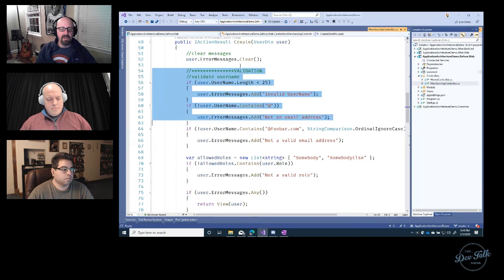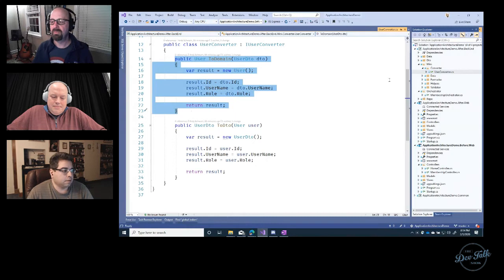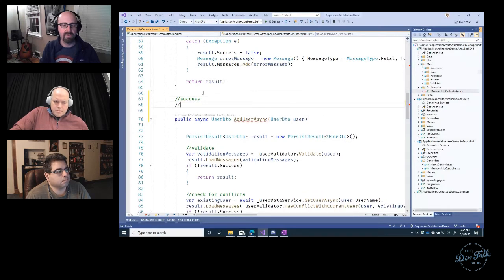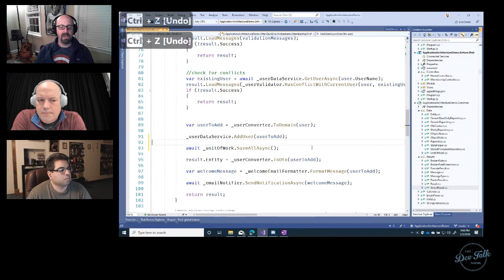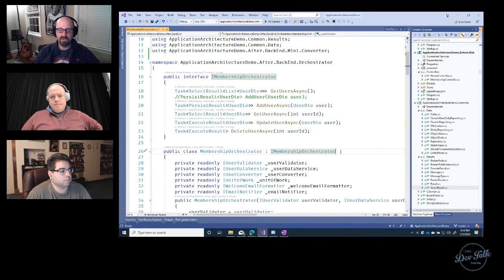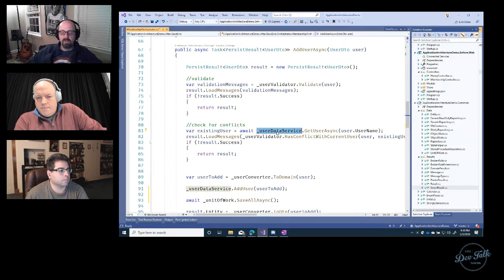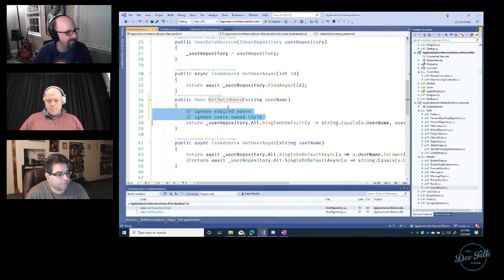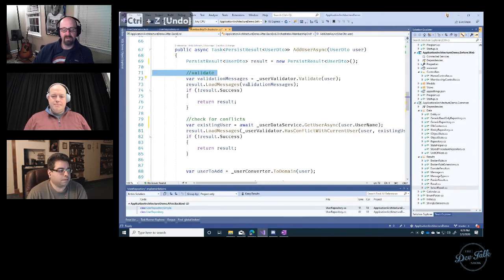Architecture - Planning For Your App's Success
In this show, Chris, Rich and Andy talk about Application Architecture/Design. Andy show's the standard way teams in his org create applications using several patterns: Orchestrator, Unit Of Work and Repositories.